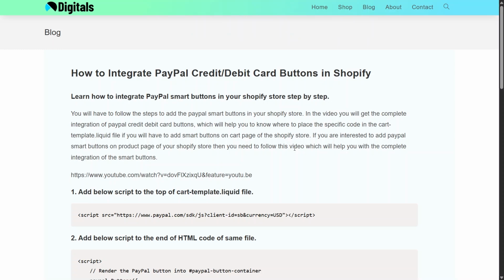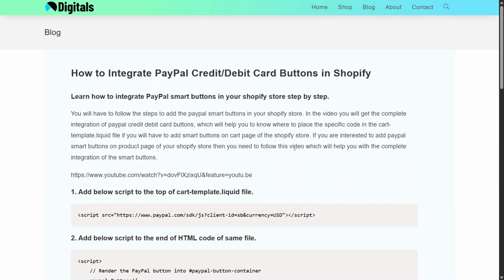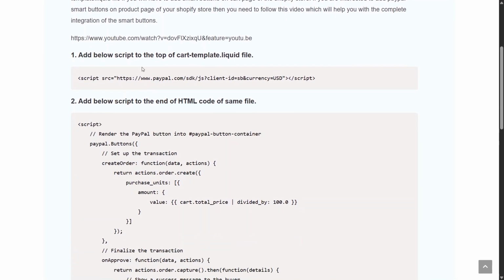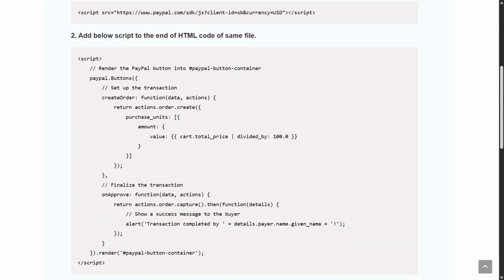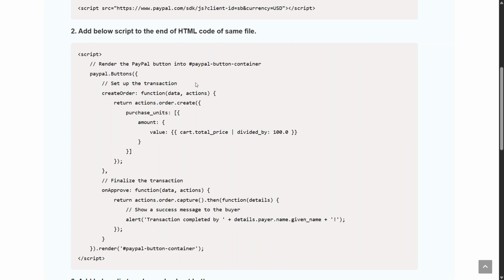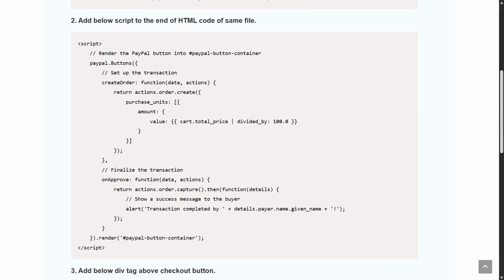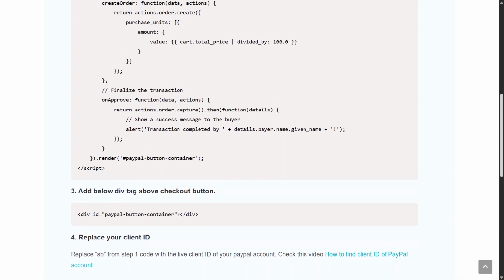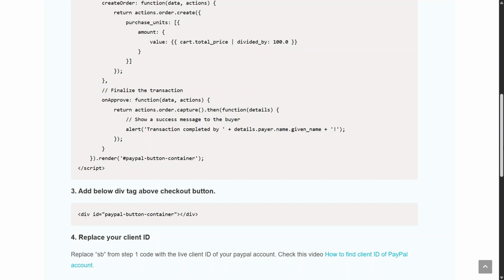How to Add PayPal, Credit & Debit Card Buttons in Shopify: Easy Step By Step